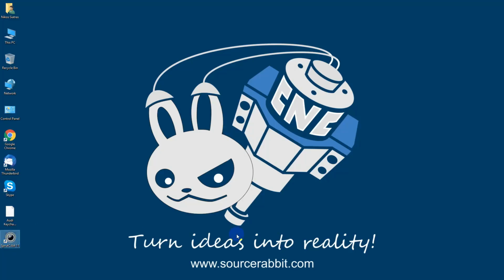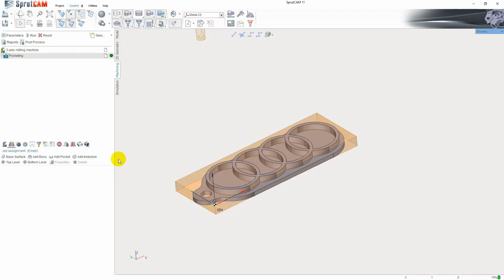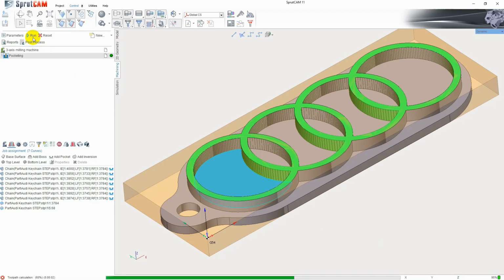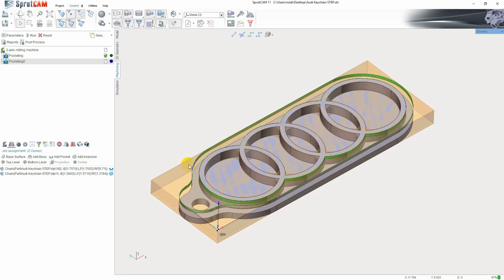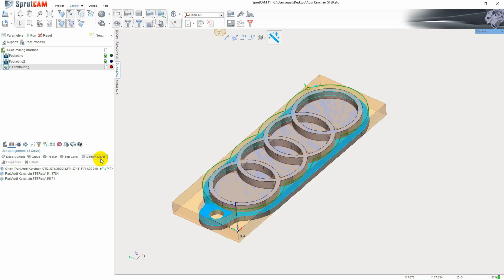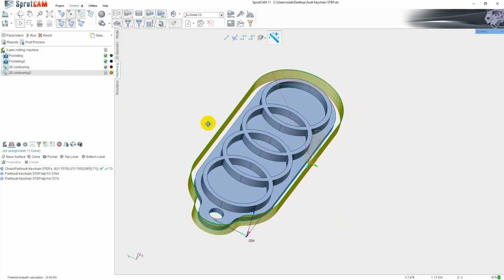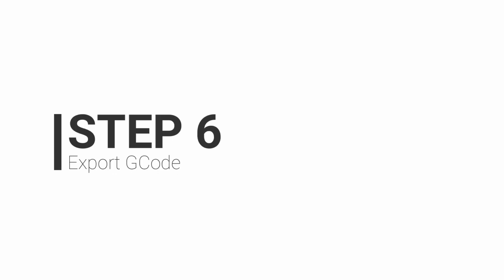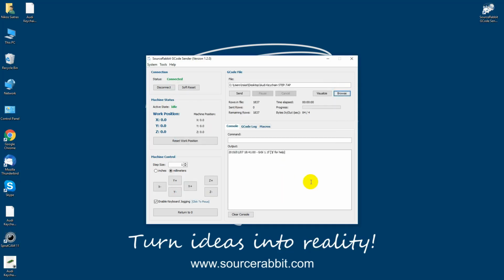How to use SprutCAM Express v12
In this tutorial we will explain how you can generate GCode for your 3 Axis CNC router using SprutCAM Express.

To be more specific, the following tutorial will teach you how to import a 3D file (.step,.iges etc.) in SprutCAM Express and create basic operations such as Pocketing, 2D Contouring and Hole Machining.